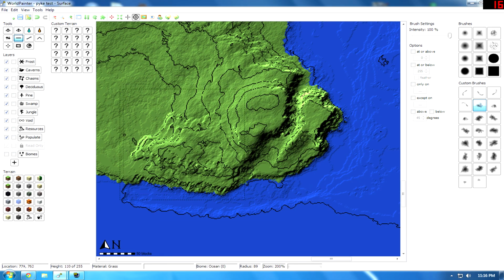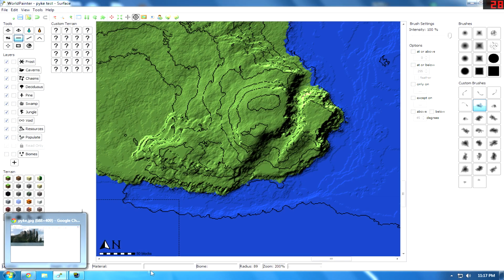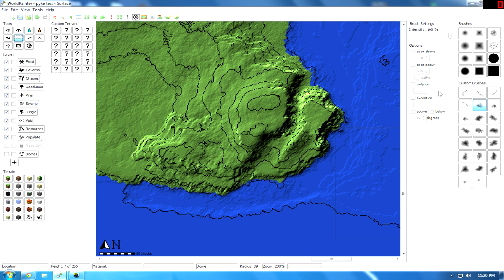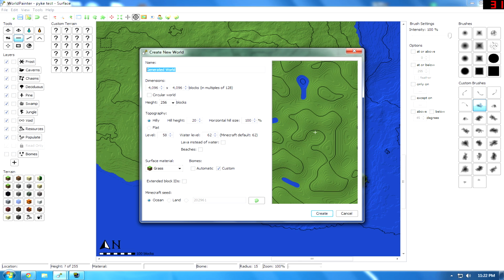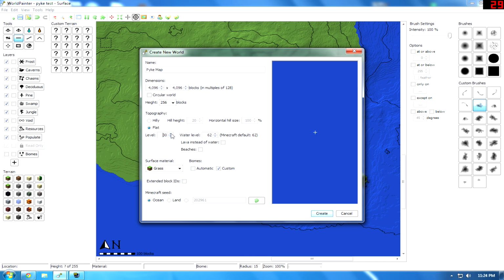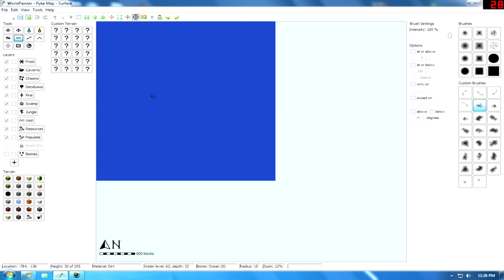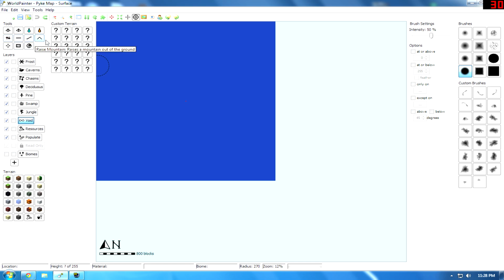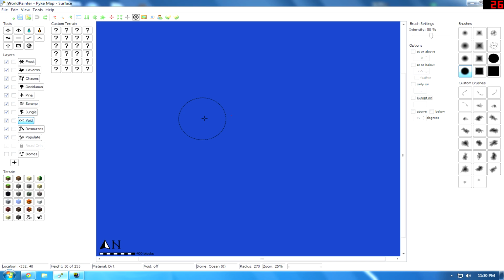World Painter Tutorial Series - Introduction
Today I will be starting the new World Painter tutorial series. The video here is an introduction to the series, the tutorials have already been filmed and will be posted very soon! Below you will find a download for the custom brushes that I will be using with World Painter so that you can use my techniques in your map projects as well!

I also have a Twitter and Google Plus! Follow me there or add me to your circles. When I get some followers I will begin posting there.

Outro music is "Time" by MitiS!